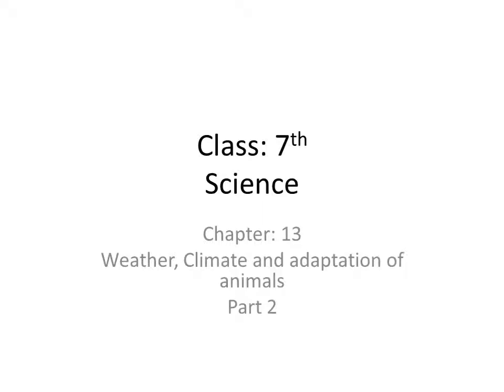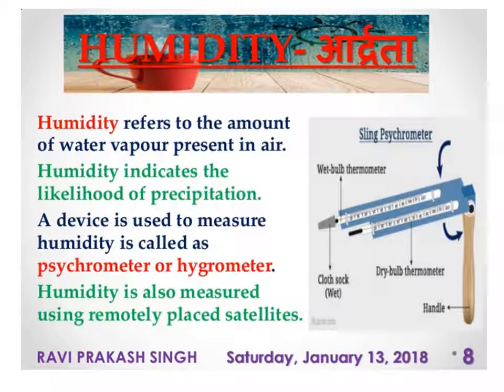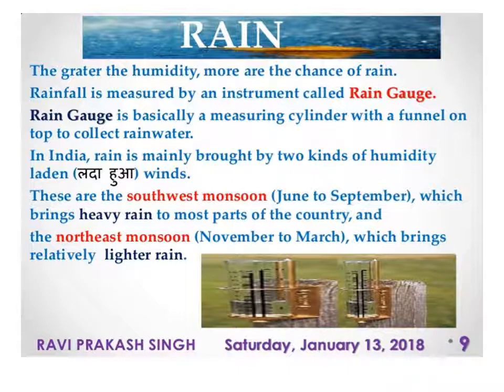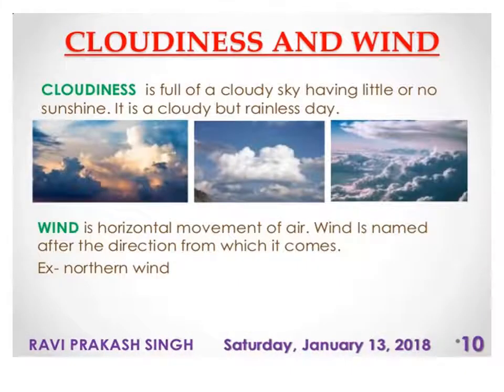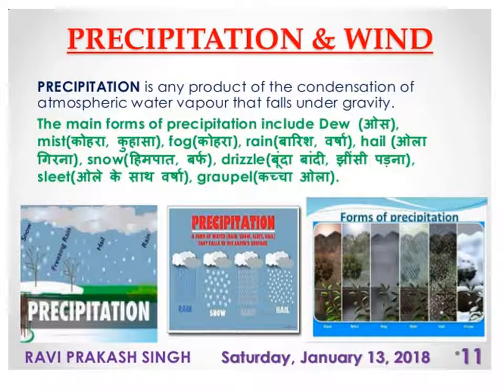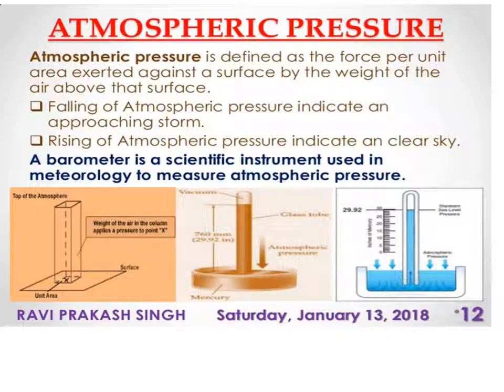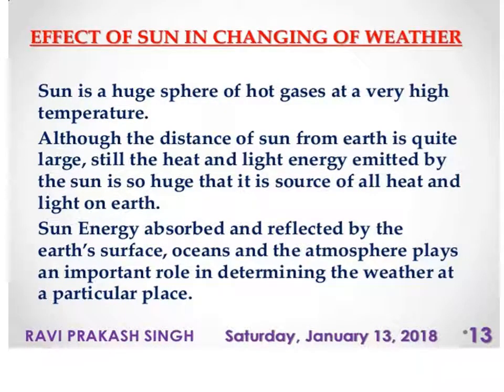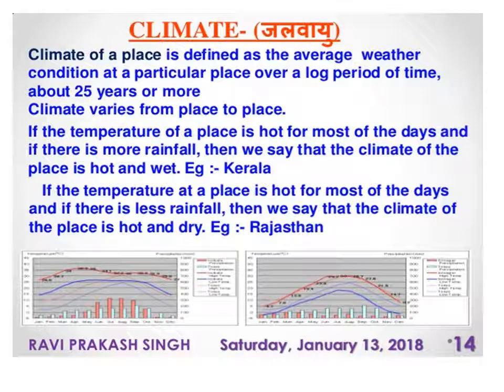Class 7th, Subject Science, Chapter 13, Part 2